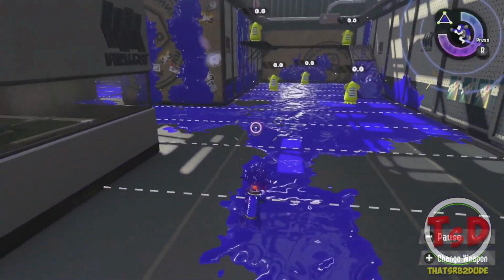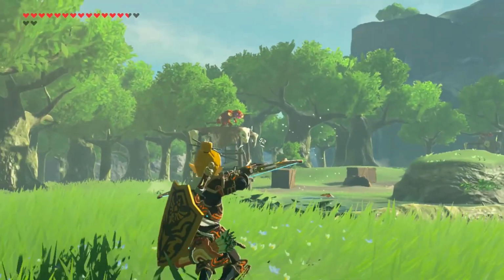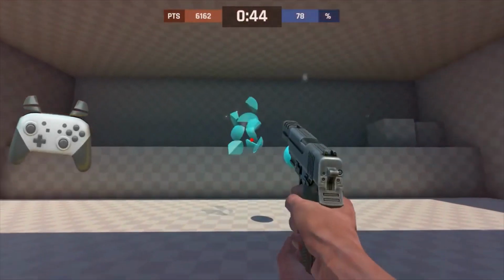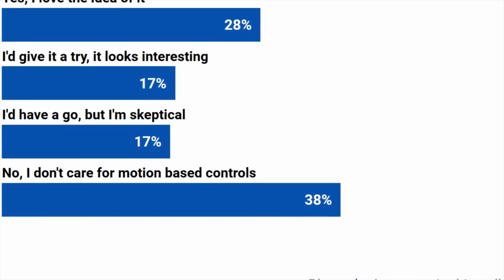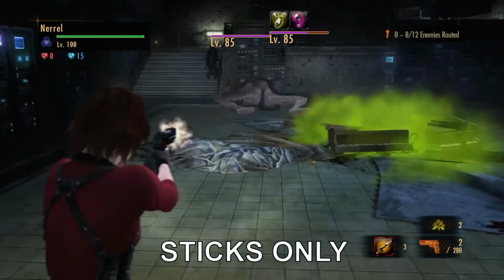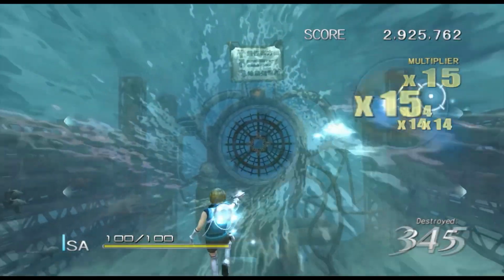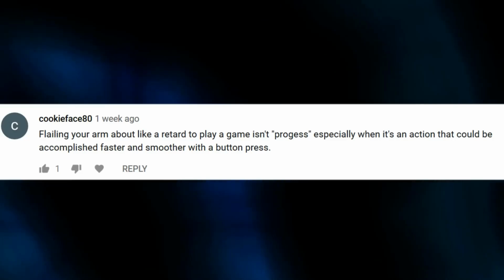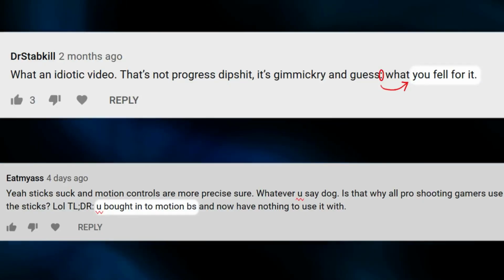This feature needs to be on PS5 and XBox Series X: Gyro Aiming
There is a lot of video content on gyro aim out there but I found none of these videos to be truly comprehensive. So I compiled an hours worth of video content into one video.

These are the videos I used. I highly recommend checking them out. These videos are very informative and add a lot of extra context and detail to the points I made in this video: